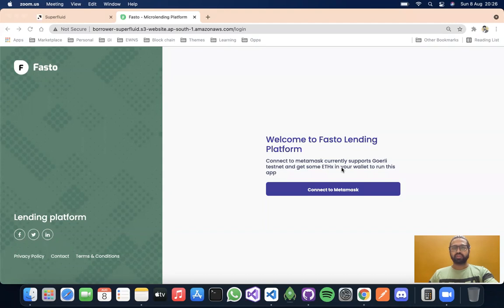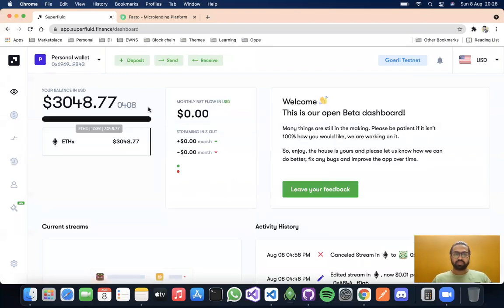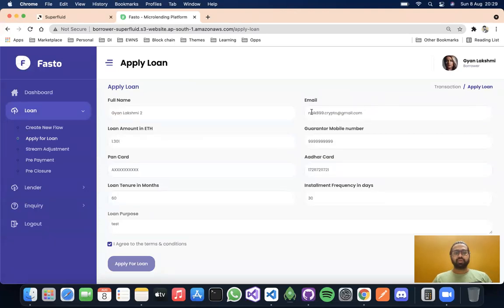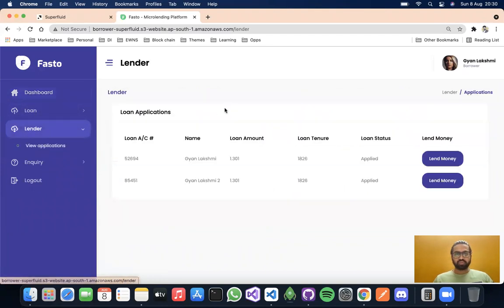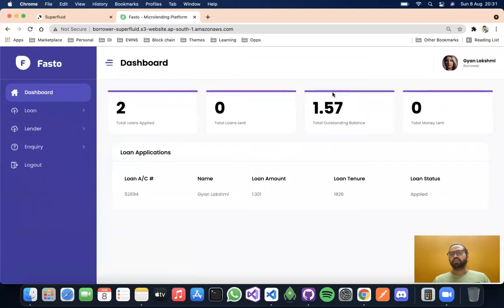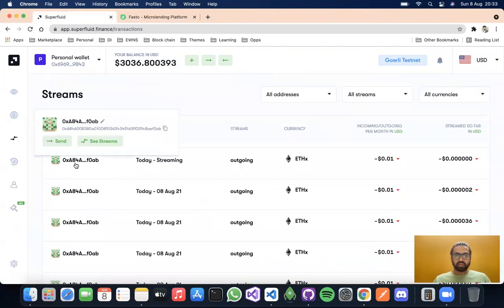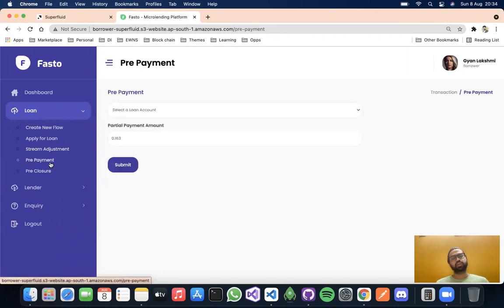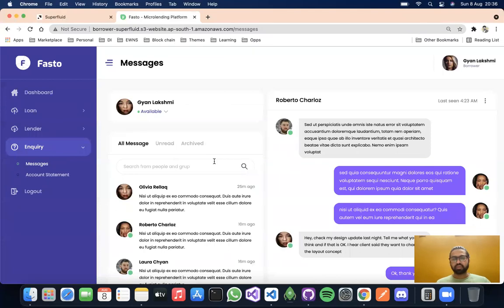EthOdyssey Hackathon Submission - Fasto Micro Lending Platform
Here is my submission for EthOdyssey Hackthon - Fasto Micro lending platform, gives an ability for borrowers to borrow money faster in a hassle less manner and to manage all the activities used in a day to day basis.

For Lenders too its gives ability to lend money and generate interest in form of streams per second rather than per month or per annum.